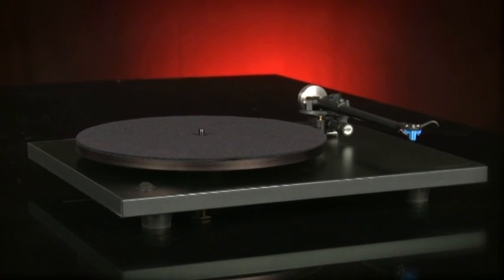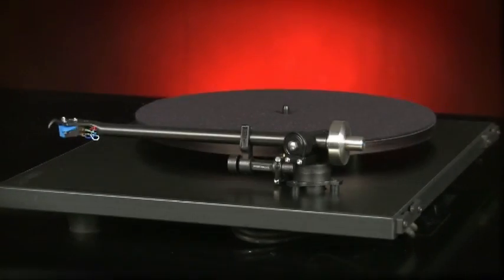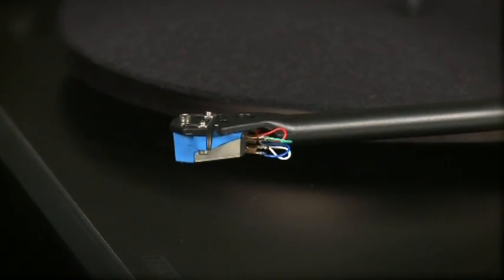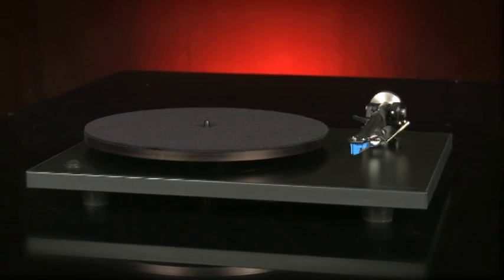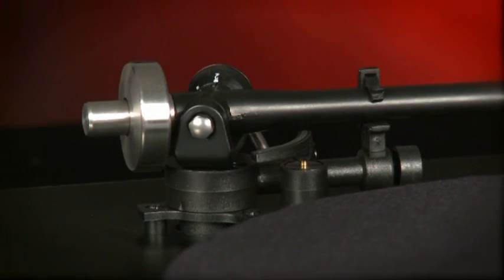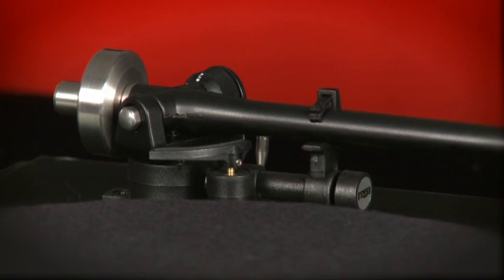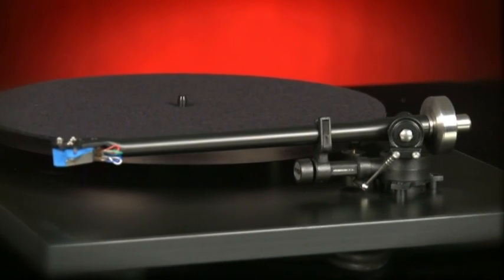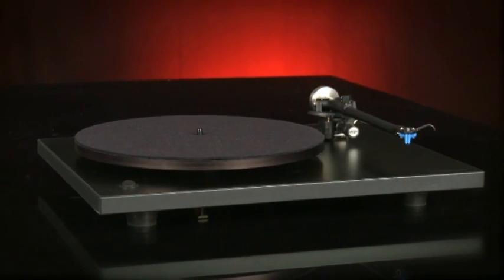Product of the Year 2008 : Turntable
Product of the Year 2008 : Turntable The world's most trusted tech news and reviews